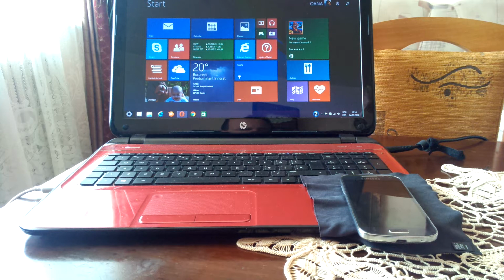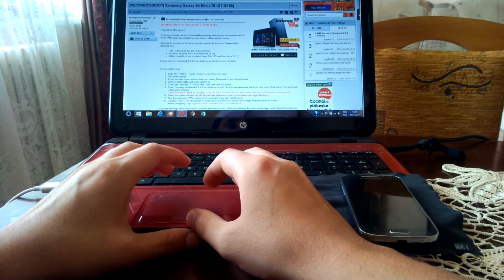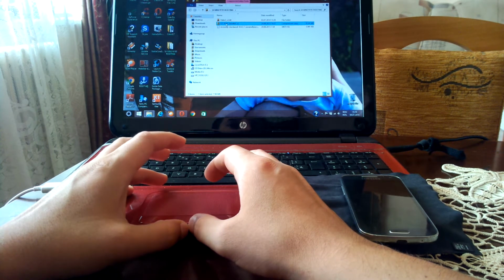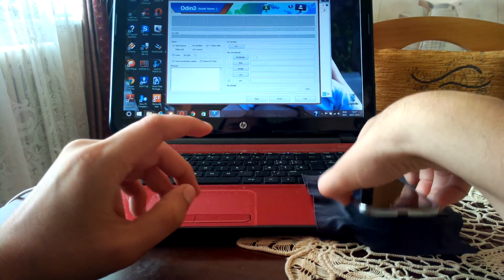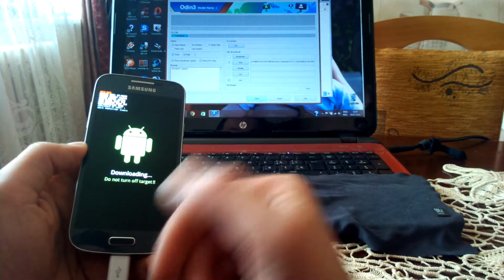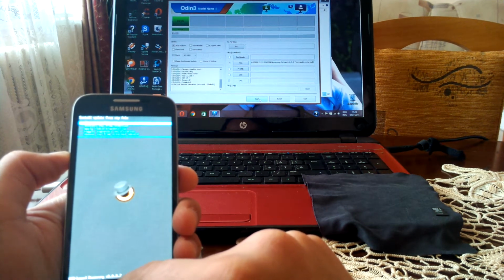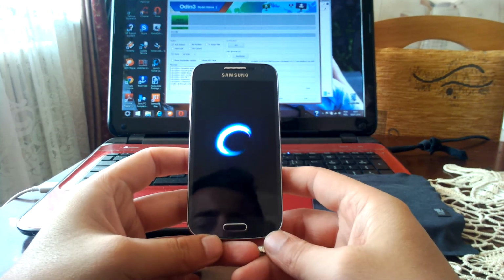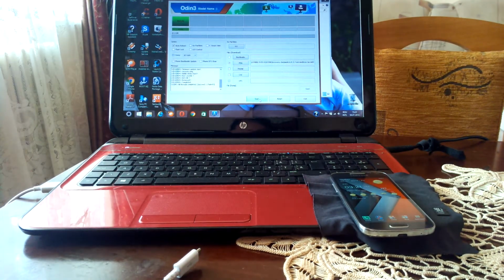How to Root & Install Recovery on Samsung S4 Mini i9195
A quick tutorial on how to install custom recovery and get root on your S4 Mini i9195